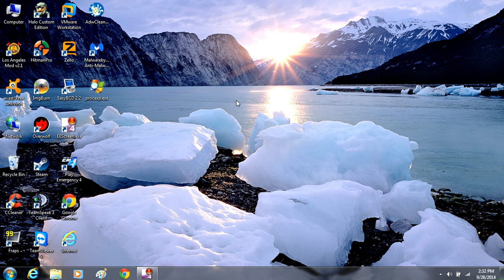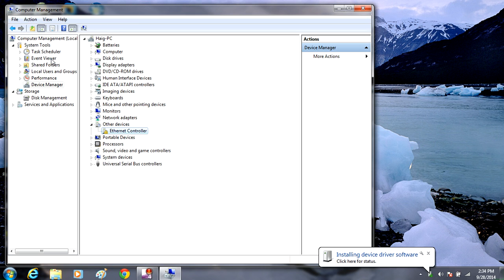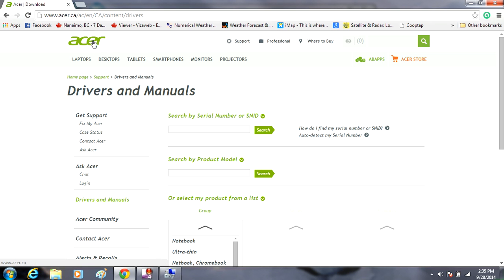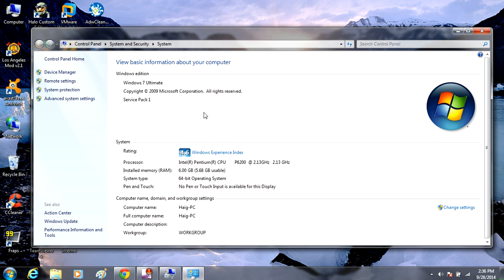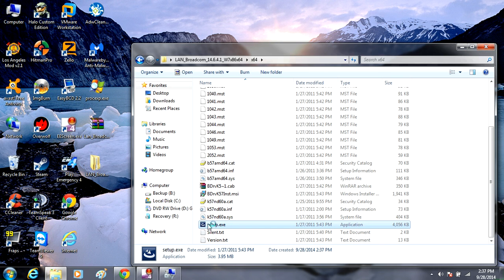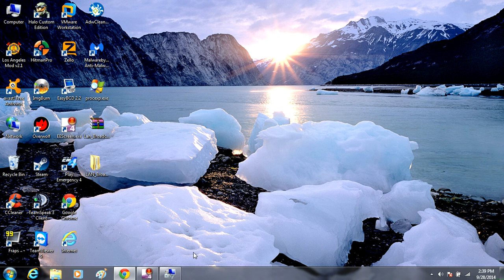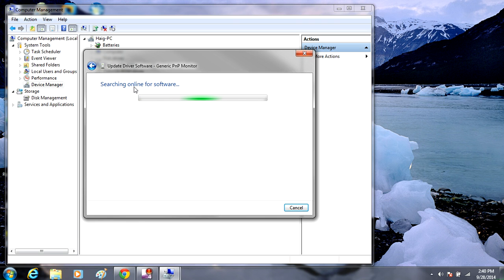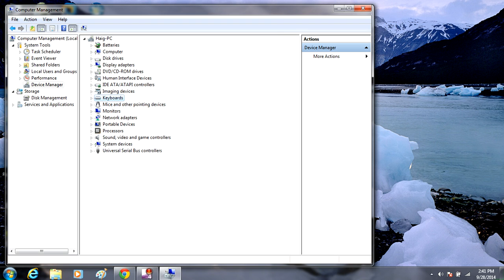How to Download Update and Install Missing Drivers in Windows for Free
This video shows you what actions to take to find if your drivers need updating and how to go about finding missing drivers off your manufacturer's website

You must look in device manager for any driver that is mark in a yellow triangle this means the driver is outdated are is not installed on your hard drive if this is the case you need to go to the website of whatever manufacture your computer is. Example DELL HP ACER and look for the driver on there website. Once you find it you can download that driver and install it on your computer.

The other thing you want to do is you want to right click on any driver found in device manager then click scan for updates this will look for any updates for that  installed driver then attempt to update them.  if it finds a update it will automatically update them for you. If it fails to find any update you likely have the most recent update for that driver